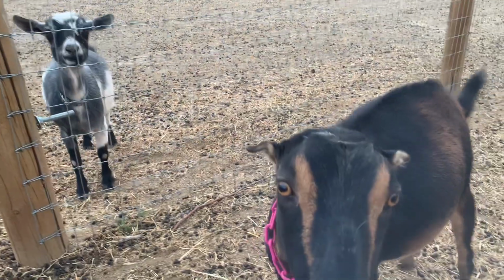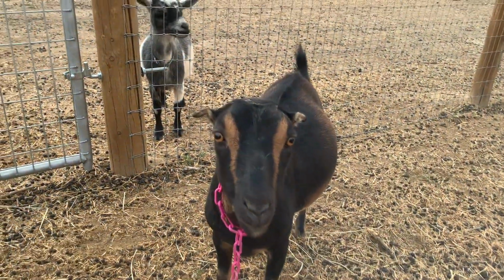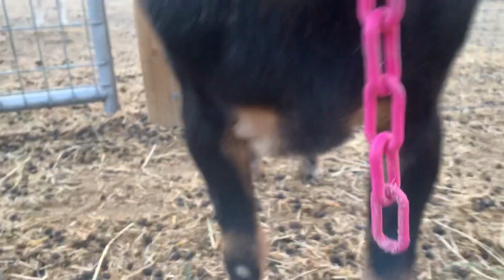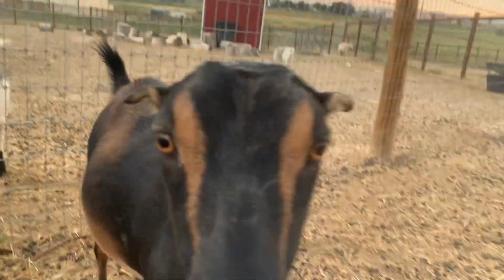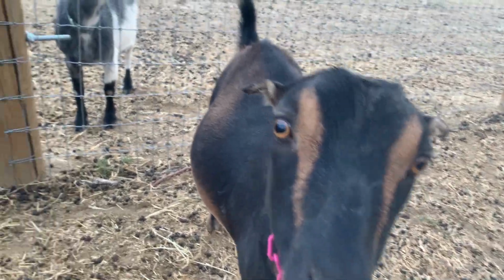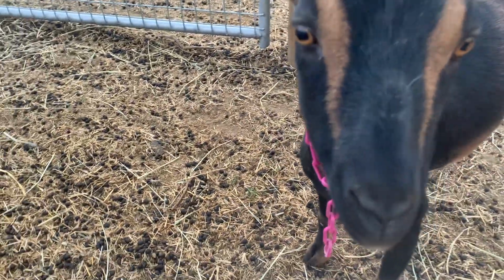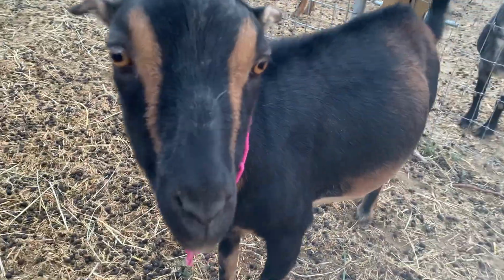How will I get milk in the winter?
As part of the Homegrown Year challenge (where I'm going to live off my farm for a year I need to figure out how to get milk, even in winter. Goats' bodies need a break from milking before they give birth, so I tried to stagger our pregnancies this year. Will it work?